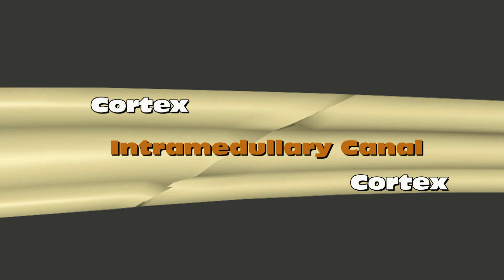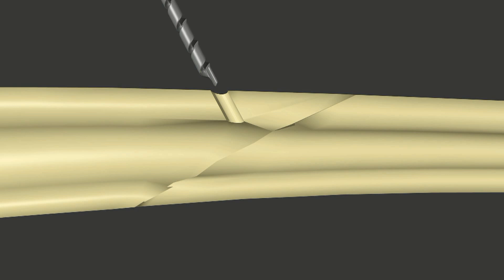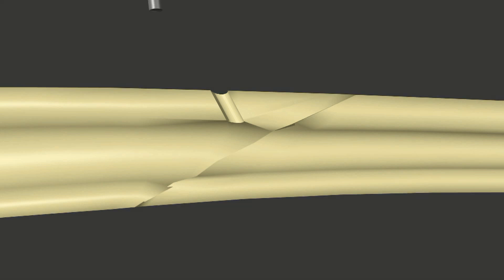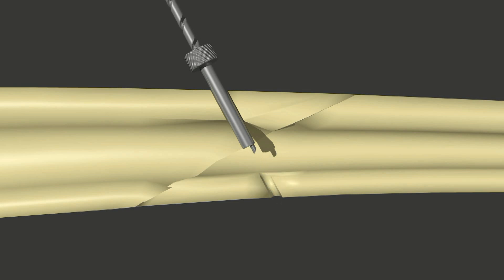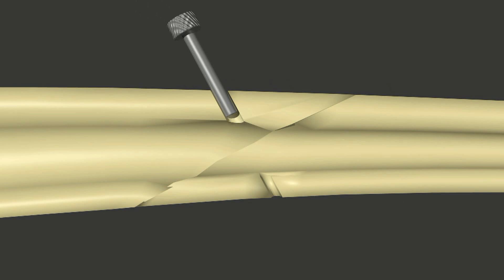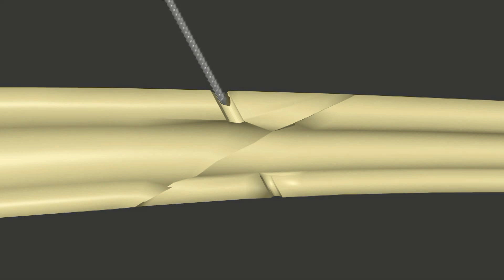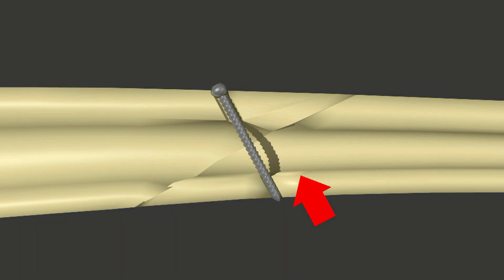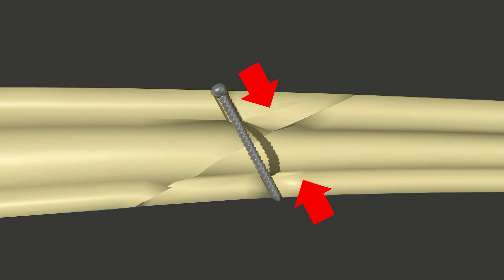Fracture Fixation: Lag Screw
An animated description of the use of lag screws in the surgical fixation of fractures.
(Screwing together broken bones.)